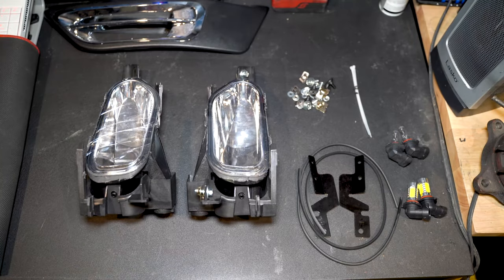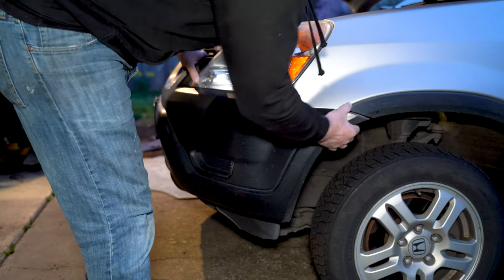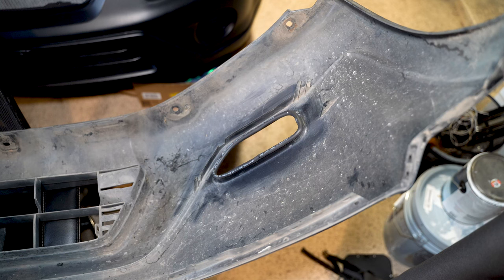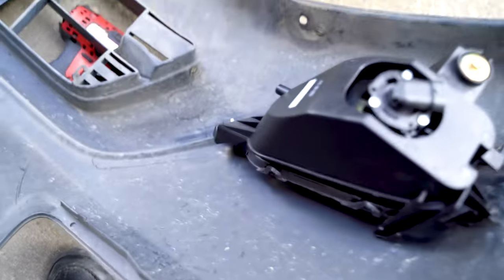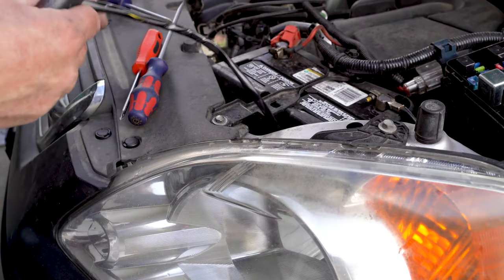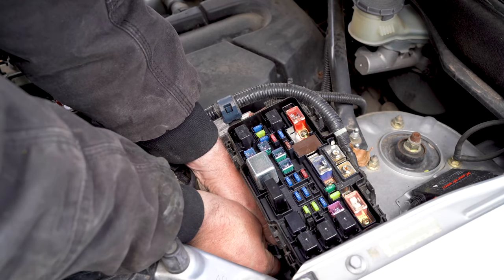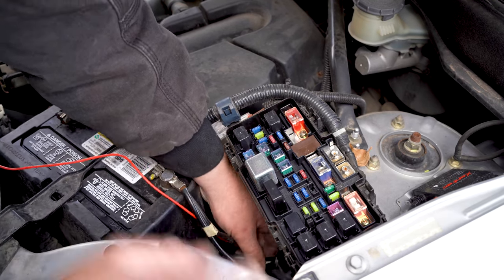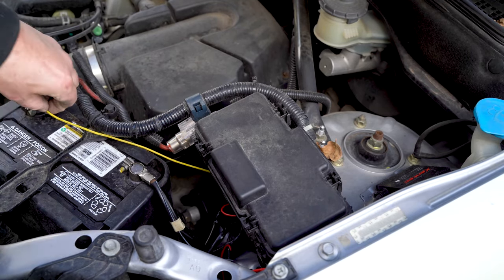Honda CR-V Fog Light installation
In this video we are going to cover the installation of a Vinjet or equivalent eBay or Amazon fog light set for a 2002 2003 and 2004 Honda CRV. I was a little under the weather so sorry about the scratchy voice.

We now offer fog light kits with pre-modified wiring for both the 02-04 and the 05-06

This covers the physical installation and talks about what needs to be done with the harness and what changed you need to do. All the fog light kits come with a harness that is designed for RHD vehicles using its own harness. Most Honda Vehicles have a vacant plug on the chassis by the driver side headlight that goes to a blank plug under the dash that is for the factory fog light sets. This is typically a brown single spade plug with a blue wire.

This CRV was my first and was automatic before I got the 2 5 speed ones. I used Yellow LED bulbs because these are NOT bright fog lights I was just doing it for looks and like yellow fog lights like you can see on my black CRV with the 05-06 conversion with the large round yellow fogs. Its a personal preference and up to the user. I did not use the plastic with the chrome trim because there is NO good way to mount it and I think it looks tacky.. again personal preference.

So there are 4 different ways to wire these lights:
Turn on with headlights/park lights
Turn on with switch provided in kit BUT the switch does NOT fit in the dash.
Turn on with Honda Pilot/JDM CRV head light stalk with fog switch.
Turn on with Factory 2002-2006 CRV Fog light switch

Now some notes on above:

If you wire it just like stock then the fog lights will automatically turn off whenever you turn the bright's on like all Honda vehicles.

The switch that comes with the kit DOES NOT FIT INTO THE DASH CORRECTLY. also, the switches you see online that say they are for 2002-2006 CRV on Amazon and eBay, DO NOT FIT they are the same switch (96-05 Honda Civic) The Honda Pilot, Acura RSX, Acura MDX, Acura RDX, and Acura TL/RL switches also DO NOT FIT. There is literally only 2 switches that will fit in the dash correctly and one is the factory CRV switch but you cant get it in the states.

If you want to just make it turn on with the headlights/park lights just tap the yellow wire into the parking like plug on the headlight itself.

The next video will be how to wire these lights with all four options above and is a very long complicated video because each is very different to wire.